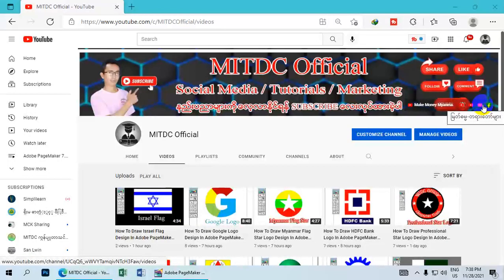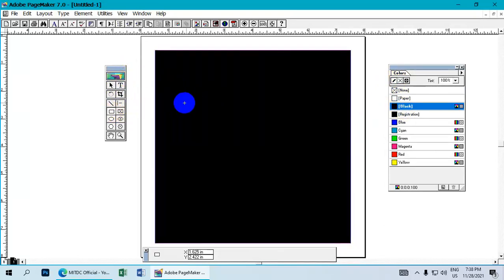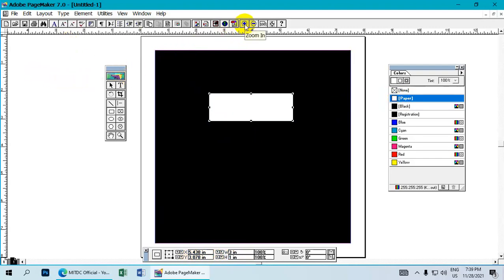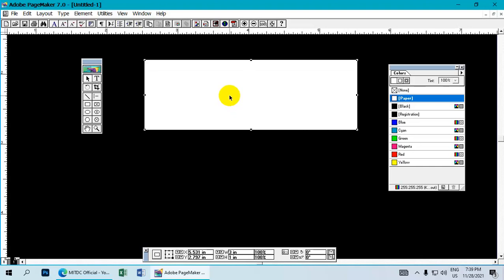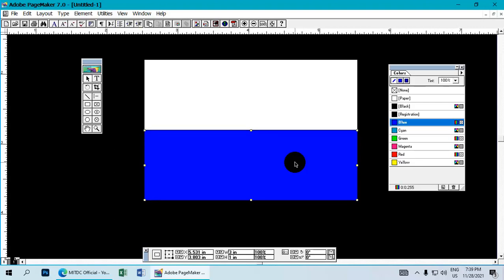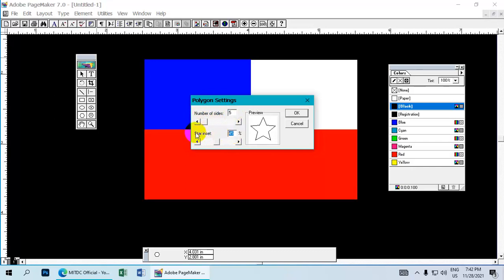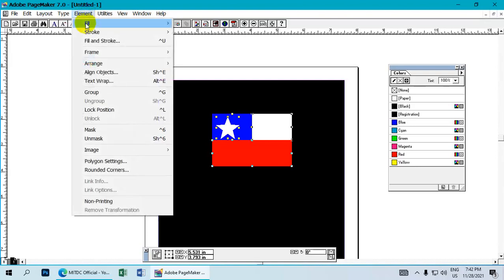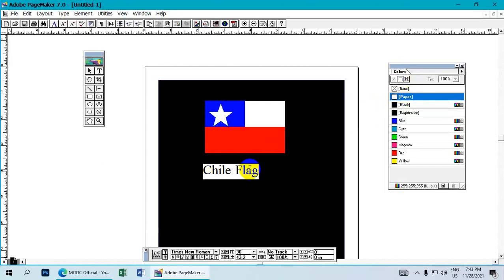How To Draw Flag Of Chile Design In Adobe PageMaker 7.0 Lesson (83)| Myanmar Lesson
How To Draw Flag Of Chile In Adobe PageMaker 7.0 Lesson (83)
ဒီသင်ခန်းစာမှာတော့ Adobe PageMaker 7.0 နဲ့ပတ်သက်ပြီး ရှင်းပြပေးထားတာပဲ
ဖြစ်ပါတယ်။
စိတ်ဝင်စားတယ်ဆိုရင်တော့ Video လေးကိုအဆုံးထိကြည့်ပေးပါနော် .

Welcome To MITDC Official
MITDC OFFICIAL ယူကျု့ချန်နယ်ကို လာရောက်အားပေးကြတဲ့ ဦးဦးဒေါ်ဒေါ်ကိုကိုများ၊ ဝါသနာရှင်များအားလုံးကိုကျေးဇူးအထူးတင်ရှိပါကြောင်း ဦးစွာပြောချင်ပါတယ်။ကျနော်တို့ MITDC OFFICIAL ယူကျု့ ချန်နယ်မှာ ကွန်ပျူတာ ပညာရပ်ပေါင်းများစွာကို UPDATE အမြန်ဆုံးဖြင့် တင်ပေးသွားမှာ ဖြစ်ပါတယ်။ ထို့အတွက်တာကြောင့် ဤချန်နယ်ကို လာရောက်လေ့လာသူအပေါင်း ဝါသနာရှင်များကို တုန့်ပြန်မှု အနေဖြင့် အပန်းမကြီးဘူးဆိုရင်
ကွန်ပျူတာနည်းပညာများကိုလေ့လာရန်အောက်ကလင့်ကိုနှိပ်ပါ
တရားတော်များနာယူနိုင်ရန်
အွန်လိုင်းငွေရှာနည်း | အွန်လိုင်းပိုက်ဆံရှာနည်းသီးသန့်
အွန်လိုင်းငွေရှာနည်းနှင့် ဘာသာစကားများလေ့လာရန်
တစ်စုံတစ်ခုအဆင်မပြေမှုများရှိပါအောက်ပါအီးမေးလ်သို့ လိပ်မူပြီး ပို့ပေးနိုင်ပါတယ်။
လေးစားစွာဖြင့်
ကိုဘိုလ်ကျော်ဝင်း
MITDCကွန်ပျူတာသင်တန်း ၊
အမှတ် ( ၂၂၂ ) ၊ ပိတောက်လမ်းမကြီး၊ လှိုင်သာယာမြို့နယ်၊
အလယ်ကျေးရွာ၊ ရန်ကုန်။